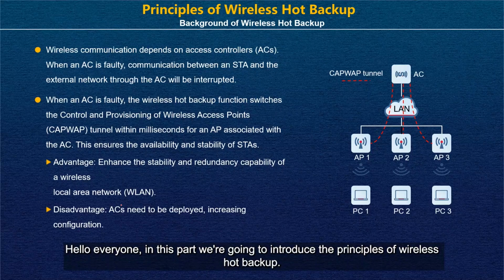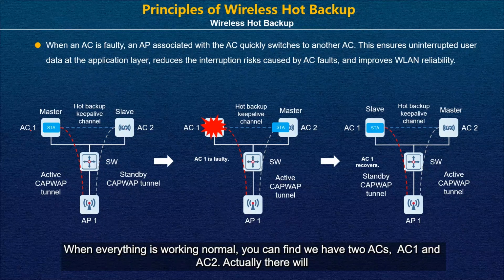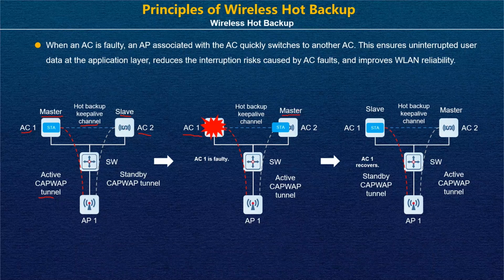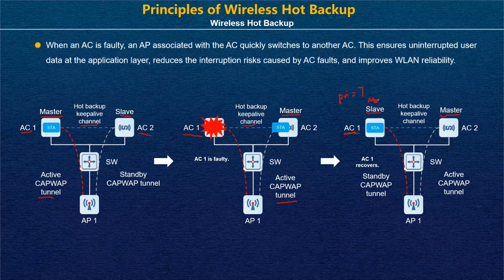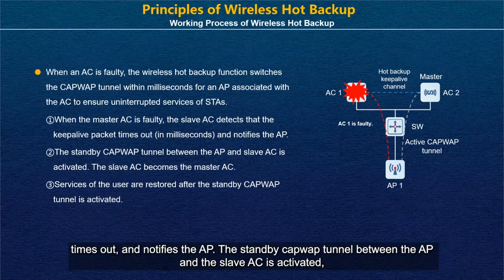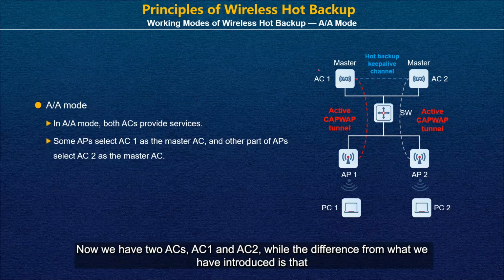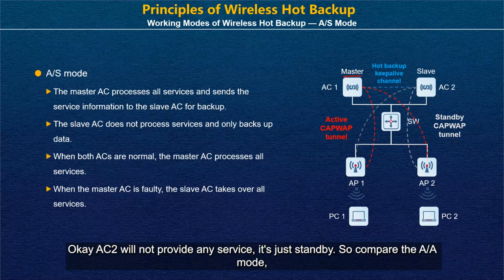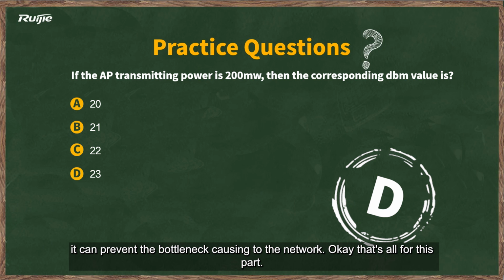RCNA WLAN | Ruijie Training | 8.1 Principles of Wireless Hot Backup